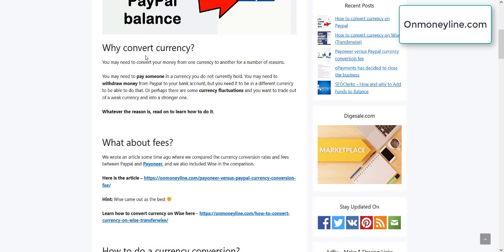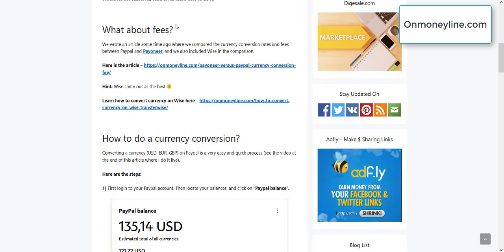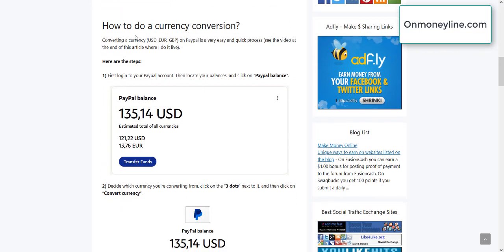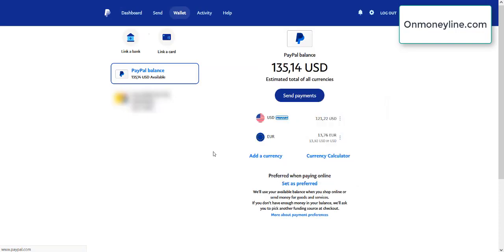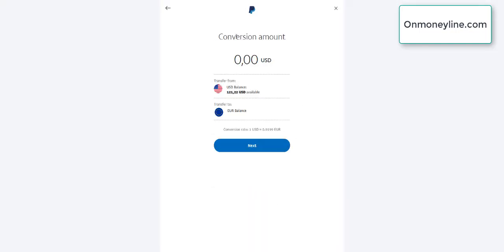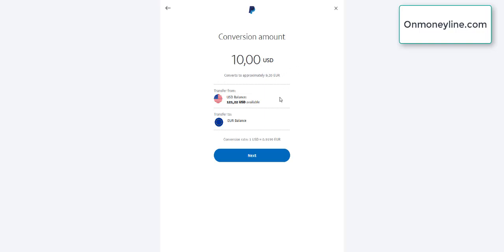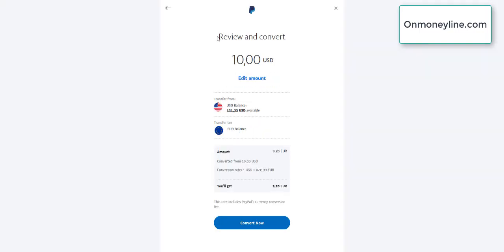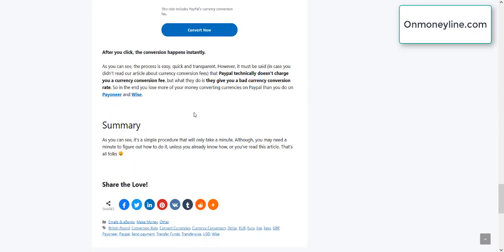How to convert currency on Paypal (2026)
Learn step-by-step how to convert money between currencies on Paypal (USD, EUR, GBP). Also learn about conversion fees and rates comparing Paypal to Payoneer and Wise (Transferwise).